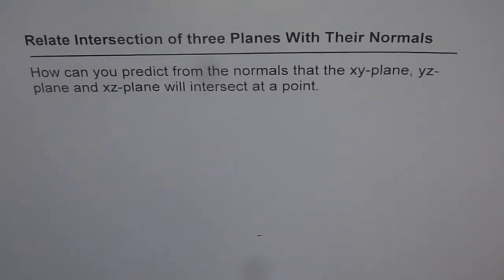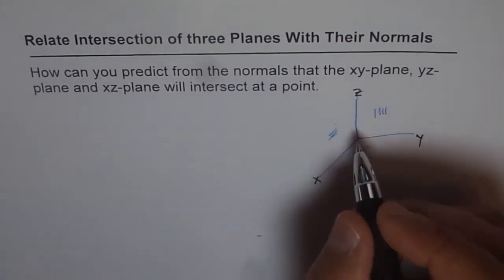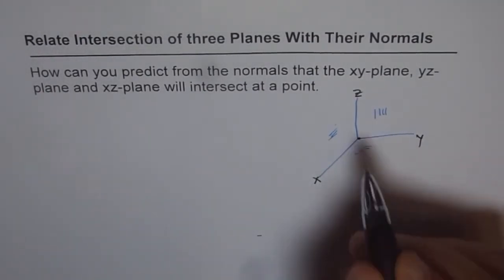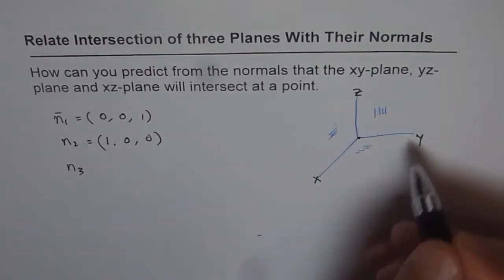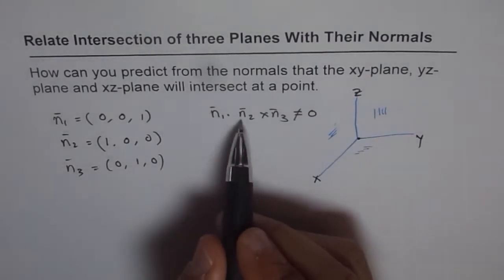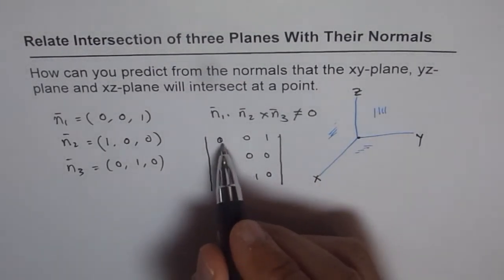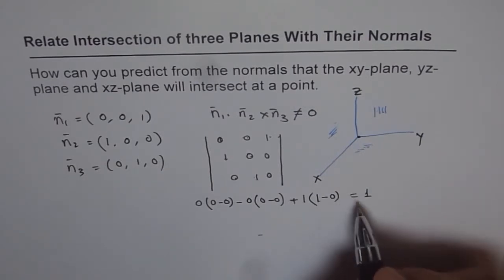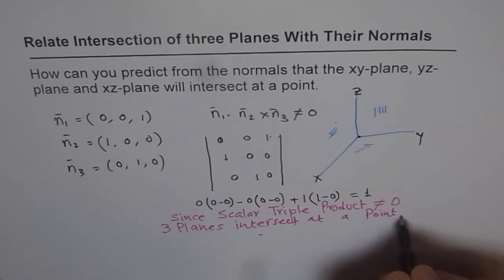22 Prove Intersection of Coordinates Planes with Scalar Triple Product